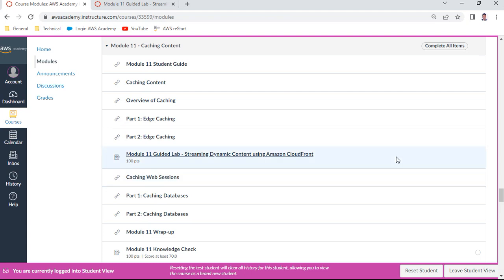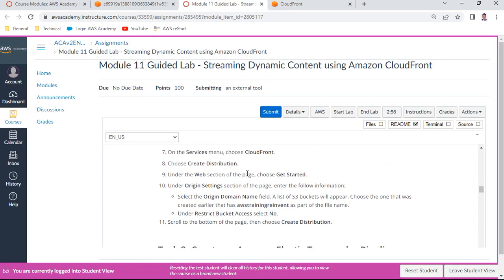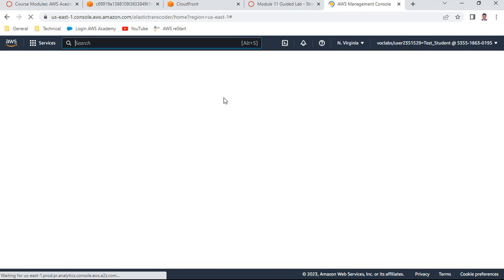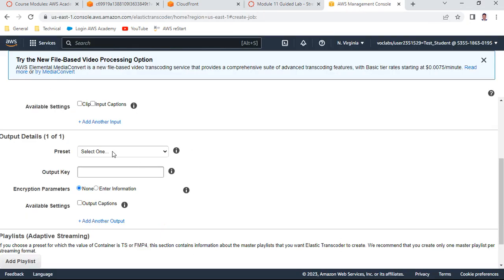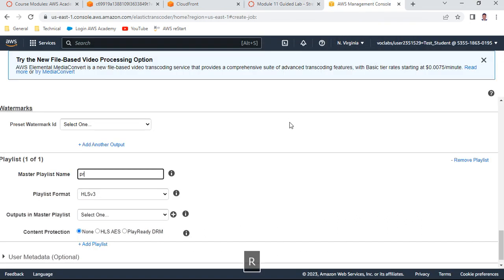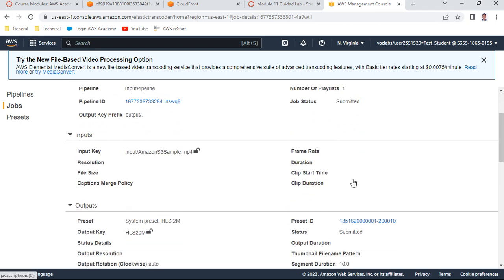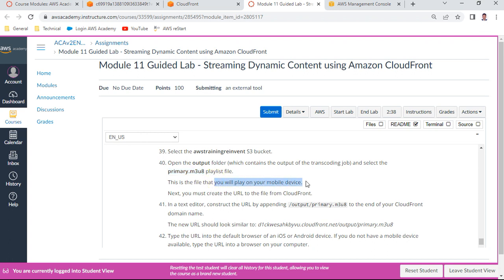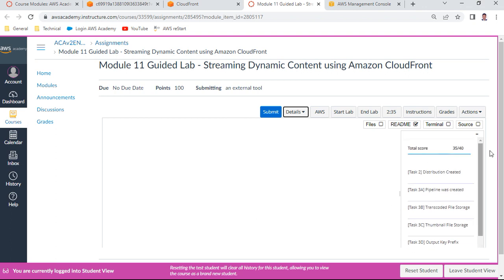AWS SAA - Module 11 - Guided Lab: Streaming Dynamic Content using Amazon CloudFront - Anand K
Module 11 - Guided Lab: Streaming Dynamic Content using Amazon CloudFront
Lab overview and objectives
In this lab, you will use Amazon CloudFront to deliver a dynamic, multiple bit-rate stream to a connected device using Apple’s HTTP Live Streaming (HLS) protocol. The stream can be played on any browser that supports the HLS protocol. In this lab, you will also use Amazon Elastic Transcoder to convert a source video into multiple bit-rates that will be delivered using CloudFront.

After completing this lab, you should be able to:

Create multiple bit-rate versions of a given source media file using Amazon Elastic Transcoder.

Use Amazon CloudFront to deliver the dynamic (multi bit-rate) stream created by Amazon Elastic Transcoder.